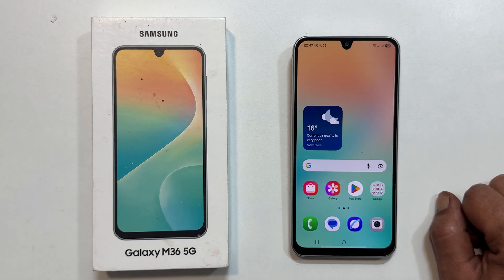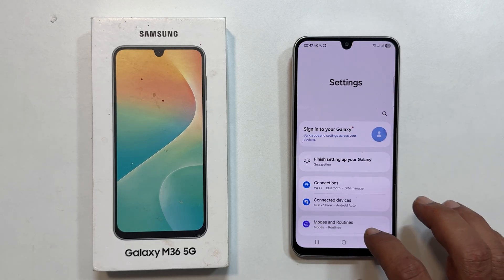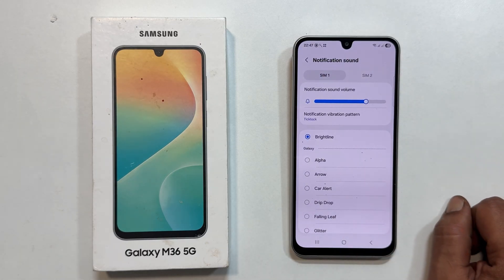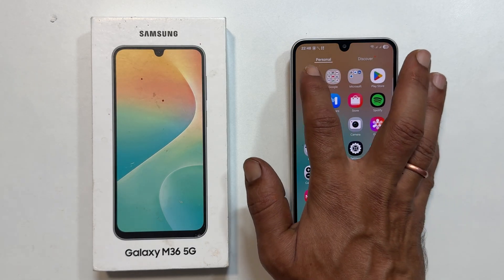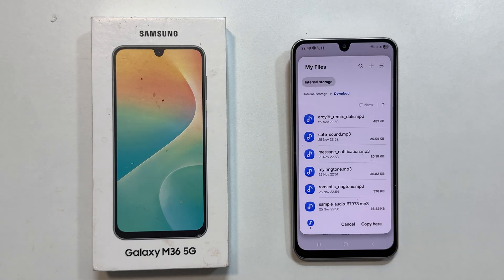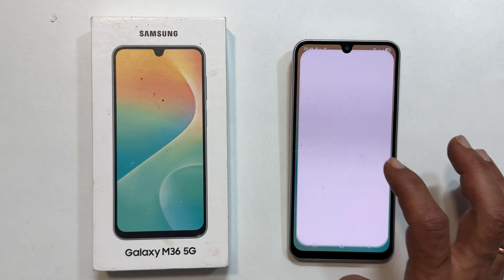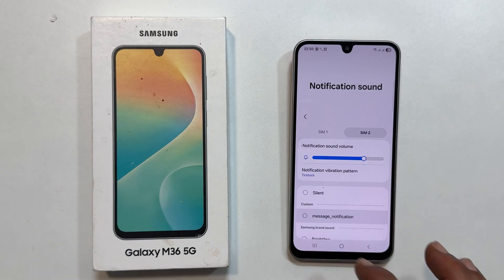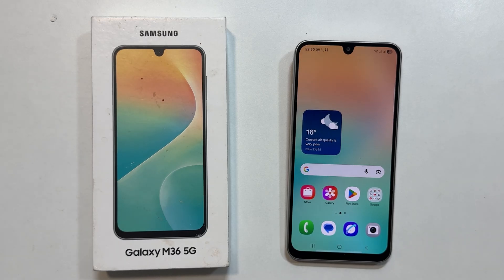How to Change Notification Sound on Samsung Galaxy M36 5G | Set Custom MP3 Tone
Learn how to change the notification sound on your Samsung Galaxy M36 5G in just a few simple steps! 🔔
This quick tutorial shows you how to:
✅ Change the default notification sound for each SIM card
✅ Add your own MP3 file as a custom notification sound
✅ Apply it through Settings → Sounds and Vibration

Perfect for anyone who wants to personalize alerts on their Galaxy M36 5G.

📱 Works on Samsung Galaxy M36 / M36 5G running One UI 6 or later.